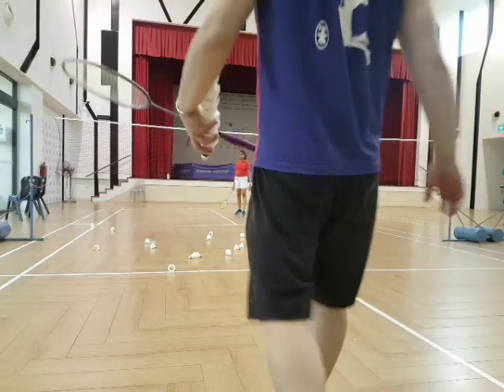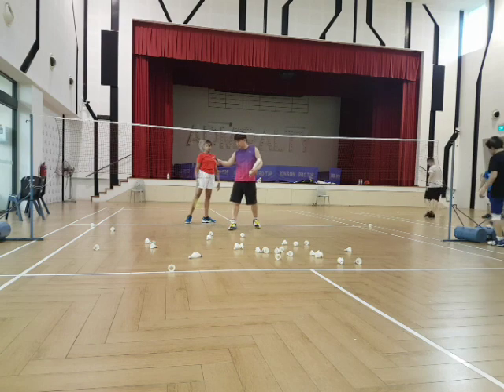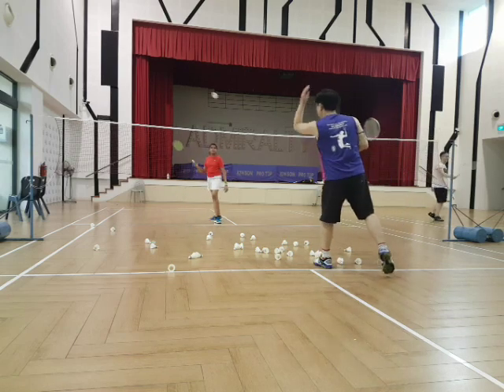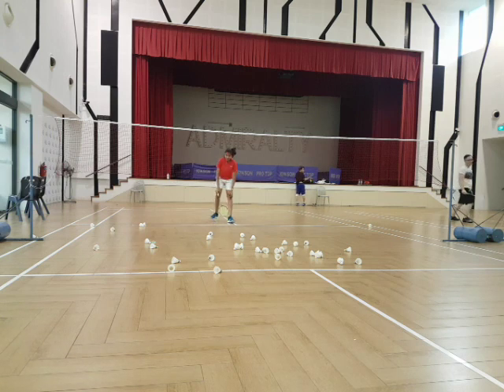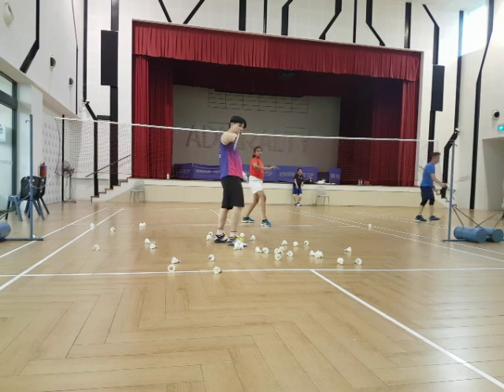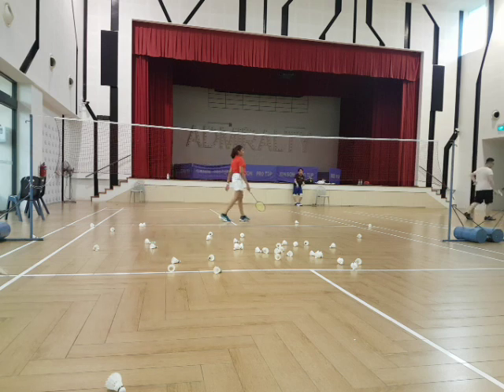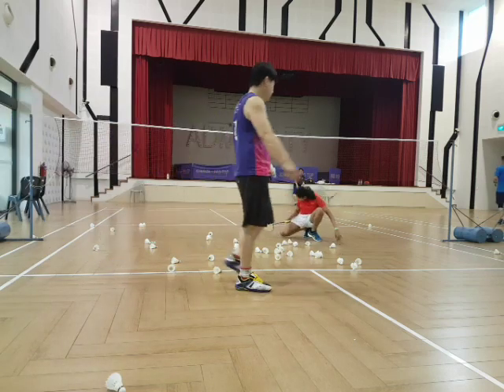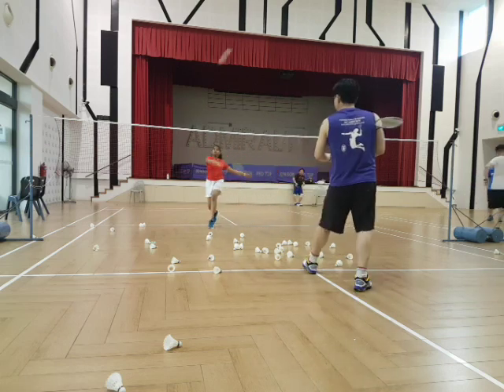21 December 2021(4)